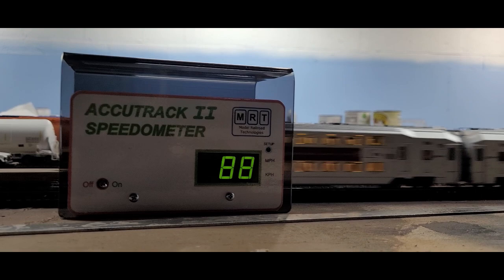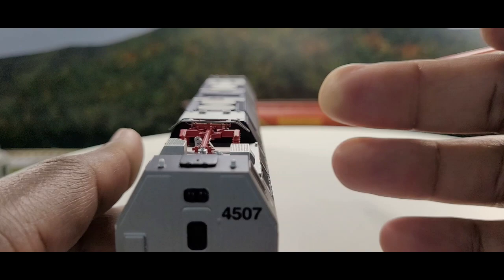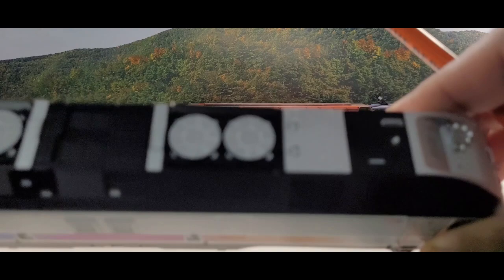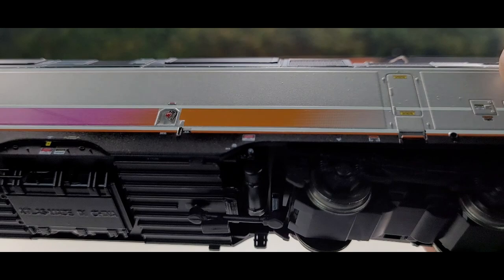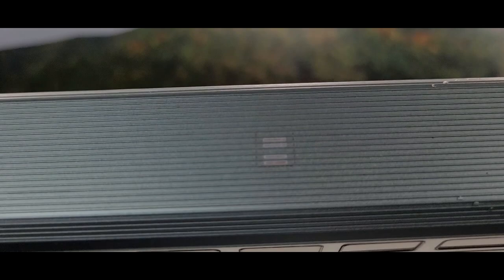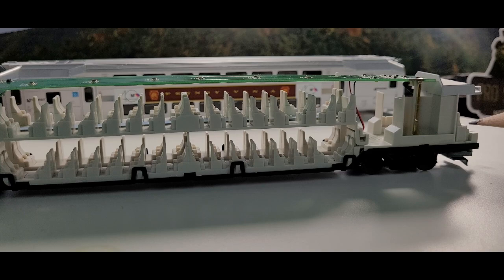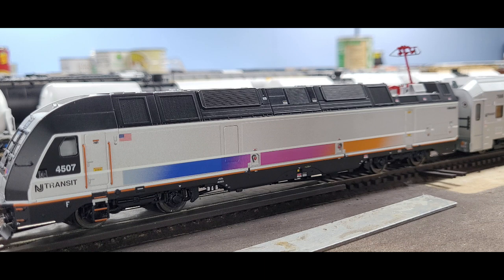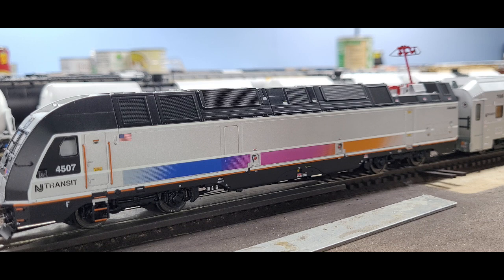Atlas ALP-45DP NJ Transit #4507 & NJ Transit Multi-Level Trailer Car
Multi-level Trailer Cars Features:
Designed from prototype drawings and field research with the cooperation of NJ TRANSIT
Interior includes seat details and LED illumination
Separately applied lift lugs, end barriers, and rubber diaphragms
Free-rolling metal wheels
Equipped with Kadee® metal couplers

The ALP-45DP is a “dual mode” locomotive, capable of drawing power from either overhead electrical wires or its own pair of 12-cylinder Caterpillar diesel engines. These flexible locomotives were designed to provide a one-seat commute from NJ TRANSIT’s various diesel-only lines into the electrified territory that leads to New York City’s Penn Station. This fulfills the requirement of not operating diesels through the North River Tunnels and within the subterranean Penn Station complex.  Produced by Bombardier Transportation in Kassel, Germany, the first ALP-45DP locomotive entered service on NJ TRANSIT on May 30, 2012.

NJ TRANSIT’s 35 ALP-45DP locomotives are commonly seen on commuter trains traversing the Morristown Line, Montclair-Boonton Line, Raritan Valley Line, and North Jersey Coast Line. These lines do not have overhead electrical wires for their entire length, necessitating a change of power source somewhere en-route. Previously, locomotives or entire trainsets would have to be changed, inconveniencing riders. The ALP-45DP alleviates this need, performing the switch from diesel to electric power (or vice versa) in just under two minutes during a routine station stop.

Concurrent with its purchase of ALP-45DP locomotives, NJ TRANSIT also purchased 62 multi-level cab cars from Bombardier Transportation. These cab cars are used on the opposite end of the train from the ALP-45DP locomotive to facilitate “push-pull” operations, where the engineer in the cab car can control the locomotive pushing from the other end of the train. A cab car provides an engineer with all of the same controls as a locomotive cab, allowing the train to reverse direction without turning around. Cab cars also include all standard locomotive safety features, such as a horn and bell.

The multi-levels’ fixed 2-2 seating arrangement provides ample legroom and maximizes passenger comfort while increasing capacity. All of NJ TRANSIT’s cab cars also include toilets. NJ TRANSIT’s multi-level cab cars have a capacity of 127 commuters (approximately 17% more than its single-level counterpart, the Comet V). These cars routinely operate over most routes on both the Hoboken and Newark Divisions of NJ TRANSIT, carrying over 300,000 commuters daily to and from destinations all over New Jersey and into New York’s busy Penn Station.

ALP-45DP Features:
Illuminated directional LED headlight/ditchlights and red marker lights
Pantograph (non-functioning) can be positioned up or down
Five pole skewed armature motor with dual flywheels for optimum performance at all speeds
Factory-applied railings, air horn, and antenna details
Grab irons packed separately for customer application (includes drilling template)
Silver version includes:

21-pin socket for DCC (decoder ready)
Available space for speaker
Gold version includes:

ESU LokSound decoder, supporting all DCC programming modes
Flexible mapping of function keys F0 to F28
A total of six DCC function outputs
Follows all NMRA DCC standards and recommended practices
Multi-level Cab Car Features:
21-pin plug for DCC (first HO scale cab car model to include this feature!)
Provision for mounting a speaker
Separately applied air horn, antenna, lift lugs, end barriers, and rubber diaphragms
Free-rolling metal wheels

Atlas 20006106 NJ Transit Multi-Level Trailer without Toilet #7663 HO Scale
Atlas 20006014 "PRSL Heritage" NJ Transit Multi-Level Trailer with Slogan #7666 HO Scale